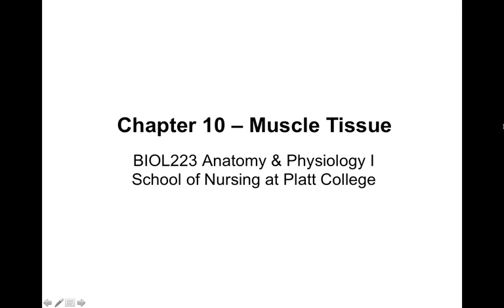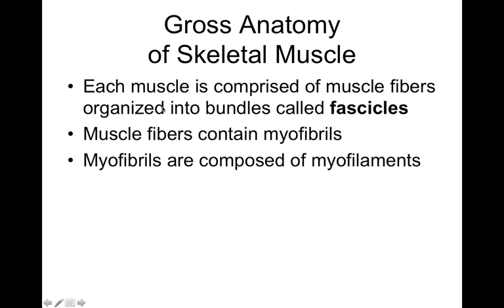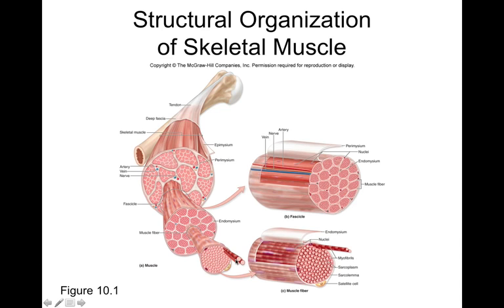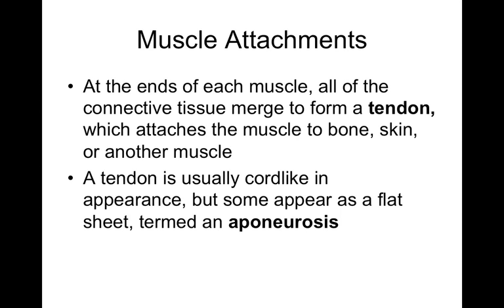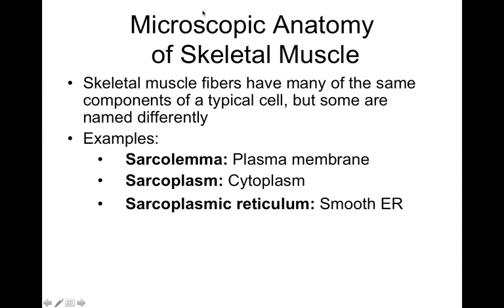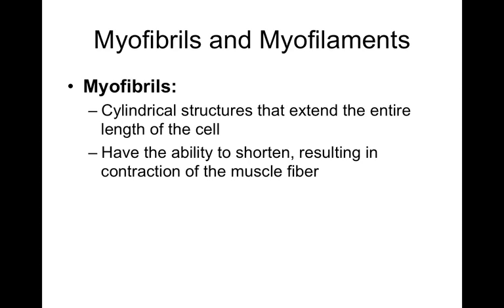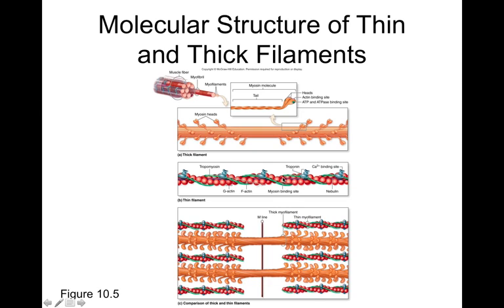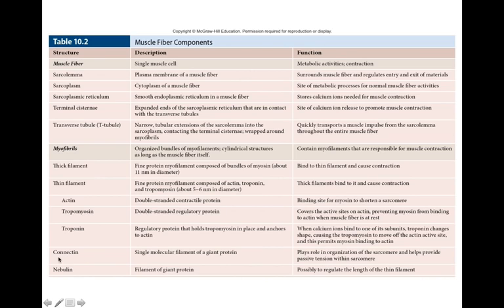Chapter 10 Muscle Tissue Part1 YouTube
human physio